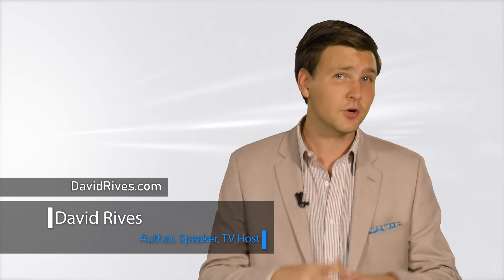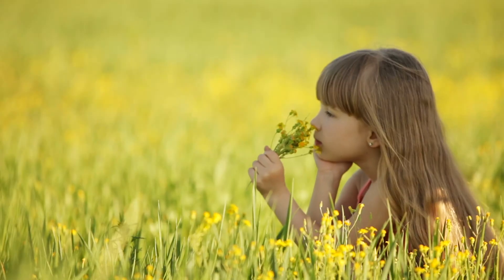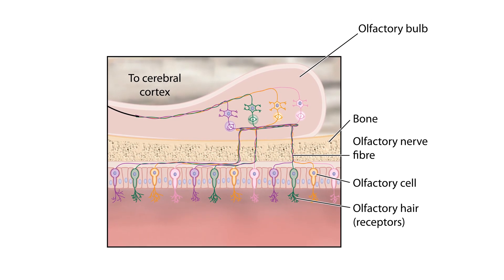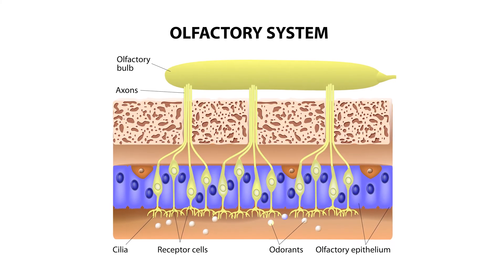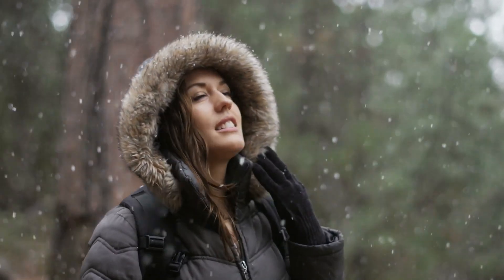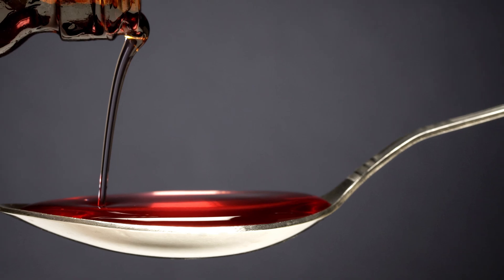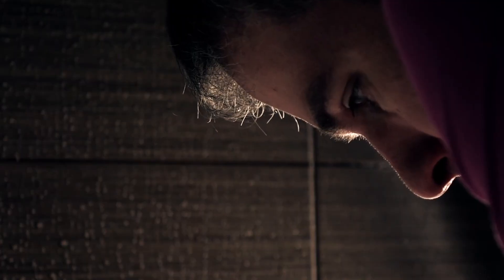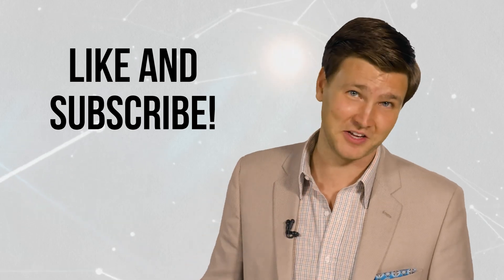Exploring The Nose | David Rives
Has a vague scent in the air ever caught your attention? You know you’ve smelled it somewhere before but you just don’t know where? Well, our sense of smell is incredible and many scents are strongly linked with memories. The average adult can distinguish 10,000 different scents from baking bread, to a favorite perfume, to apple blossoms, to road kill skunk. How does our nose do it?

When you breathe in through your nose, air rushes into your nasal cavities. The majority of the space in your nose is dedicated to filtering this air before it heads to your lungs. But a small portion of your nose is the olfactory epithelium which is filled with 40 million different receptor neurons, all of which are specific to certain odor molecules.

An amazing 3% of all the genes in your DNA codes for these receptor neurons. And unlike most neurons, these ones are replaced every month or so.

Now, air isn’t just filled with air. It’s full of odorants, molecules that we can smell. These odorants become trapped in a mucus layer covering the olfactory epithelium. They dissolve and trigger different neurons which zip electrical signals right up to the olfactory bulb which is actually part of your brain.

Interestingly enough, the nose is the only one of all five senses directly connected to the brain. Different parts of your brain, including your memory and emotion centers, work to determine what the smell is and how you should feel about it.

Different neurons in the olfactory epithelium respond to pain. When you smell something that can burn or hurt you, like a chemical, these cells trigger a pain response so you get a sharp warning sting.

You might have noticed that smell is linked closely to taste. That’s why plugging your nose when you chugged down that cold remedy made it easier to swallow or why when you’re sick you can’t taste a thing. As you chew, air is pushed up into your nose and those odorants smack right into that mucus layer. These odorants actually tell your brain more about what you’re eating than your taste buds can.

Our sense of smell is a marvelous testimony to the incredible design of the Creator. So next time you breathe in the smell of your favorite dessert cooking in the oven, stop and thank God for His caring and wonderful design.